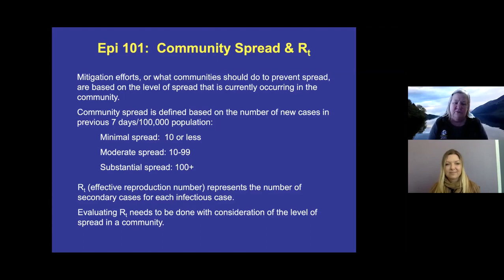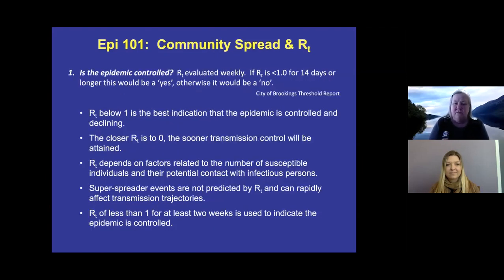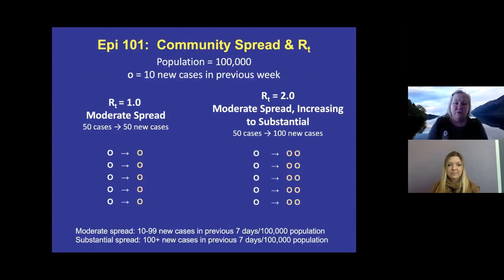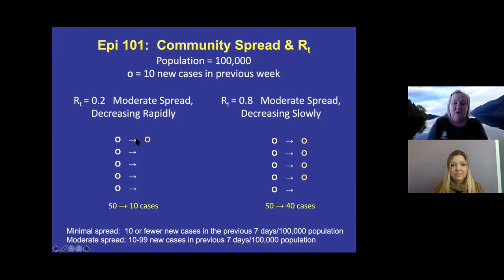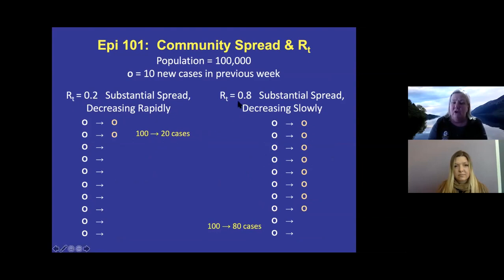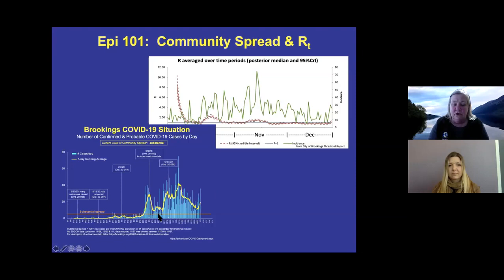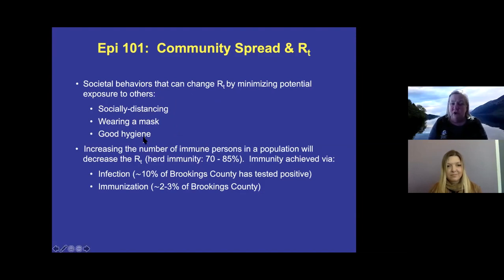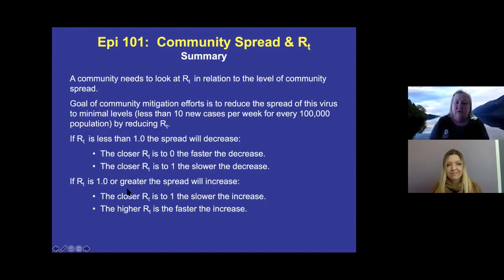Community Spread and RT (1/3/2021)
Community Spread and RT
A mini lesson from Epidemiologist Bonny Specker